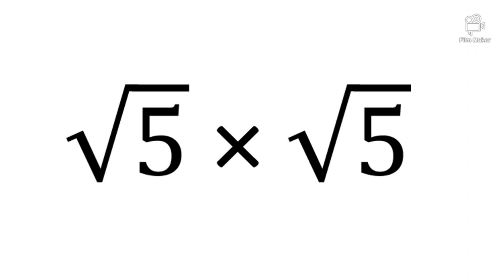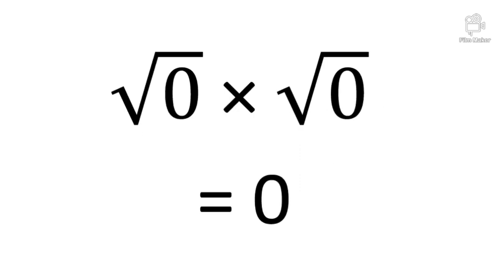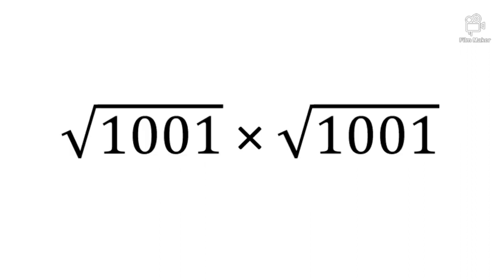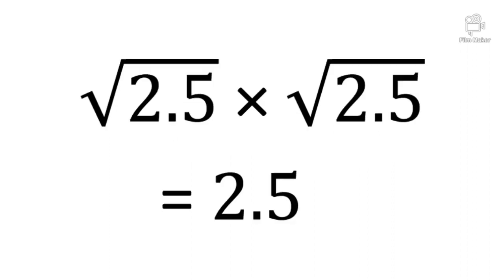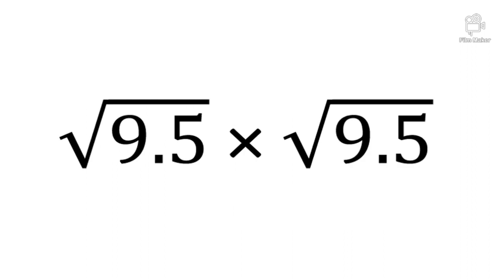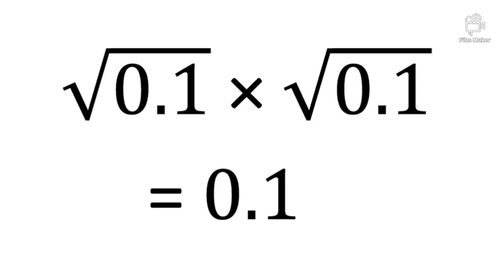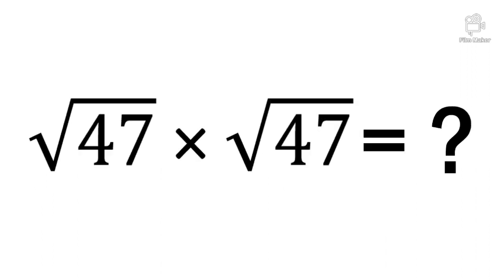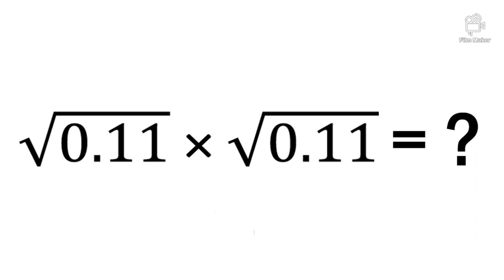EXPONENT Basics - Multiplying Two Same Surds!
"Become expert at math by watching this video and more such videos here to practice your math basics."

I have seen in my teaching experience that students sometimes find it hard to workout the basic steps in a math question.

As in a question of rationalization of √8 /√5 , the student might find it hard to answer a very basic step such as ( √8 × √8 ) = ? or  ( √5 × √5 ) = ? .

And, I used to teach them those basic math steps in the way I have shared with you in my lecture above. Teaching them in this way always made their basic math excellent and they used to improve in math and gradually started to get better grades in math. I hope you too find this lecture as useful.

This video is made for you to practice such basic steps in math to expertise you at your math basics, which will lead you to do better grades in math.

And remember, practice makes a man perfect!

Links of PDF files of the solves of all the math questions of all the three exercises, exercise 2.1, 2.2 and 2.3 of chapter 2, called FRACTIONS , of the only one exercise, exercise 5.1 of chapter 5, called EXPONENTS, and of the only one exercise, exercise 22.1 of the chapter called PROBABILITY, of the widely used class 7 mathematics text book, called Maths Mileage 7 are given in the pinned comment below. Just one click and you get the PDF files.

[Anyone who are using my solution books on the chapters of Math Mileage 7 mathematics textbook, feel free to comment me below or email me at or inbox me at Mathsma's ( @mathswithasma )'s Facebook if you have any confusion about any step in the solution books. I will clear them to you.]

For getting online lectures from me via chatting and via e - mail anytime, and for getting any of your math confusions get solved, e - mail me at or inbox me at Mathsma's

There might be many students worldwide who need this lecture right now.

Take care and  see you in another lecture.

Goodbye everyone!